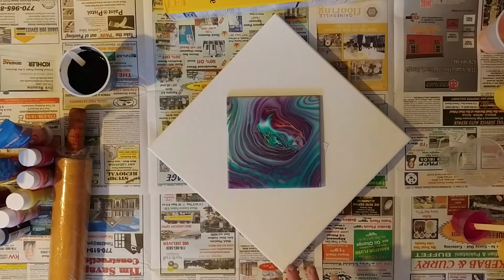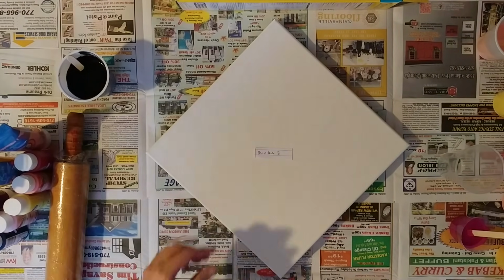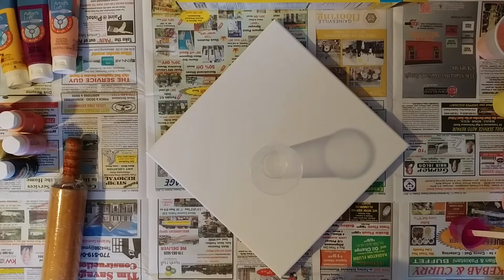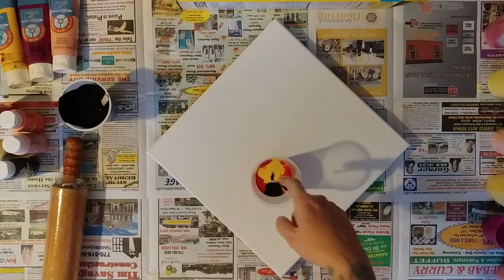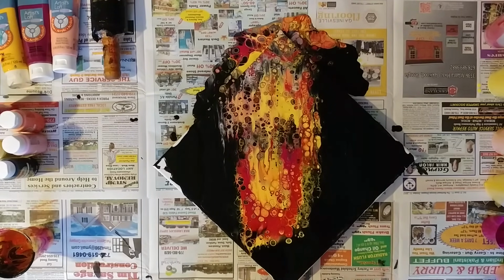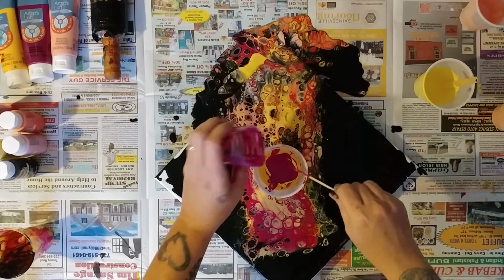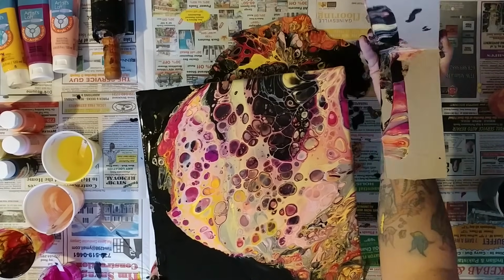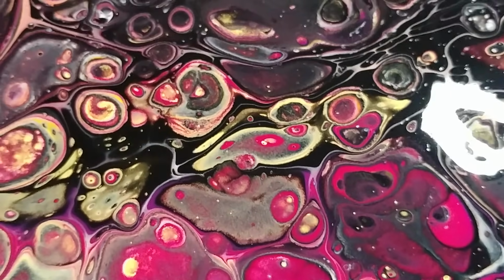GIVEAWAY and... a Rolling Pin Acrylic Pour Failure! (077)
I have reached 1,000 subscribers and want to show my appreciation for all the love! Also, my attempt at another rolling pin pour doesn't go so well and has to be turned into a simple flip cup which turns into the busiest painting I have ever created!